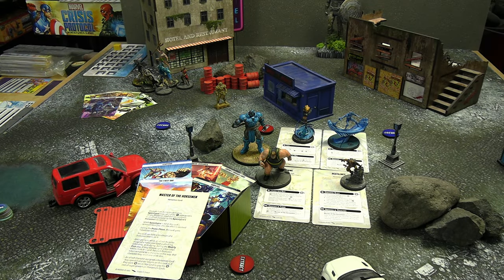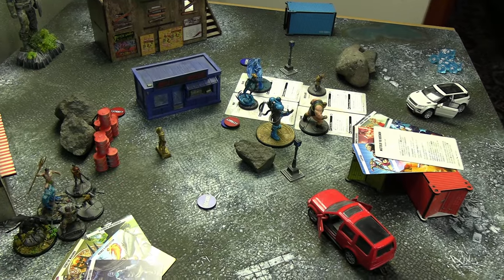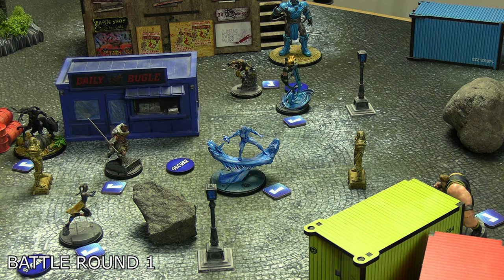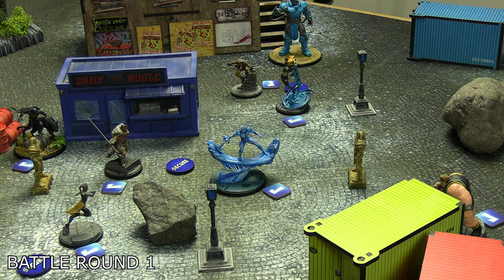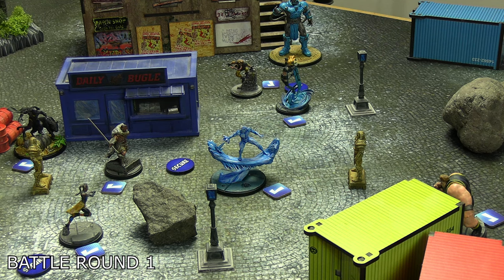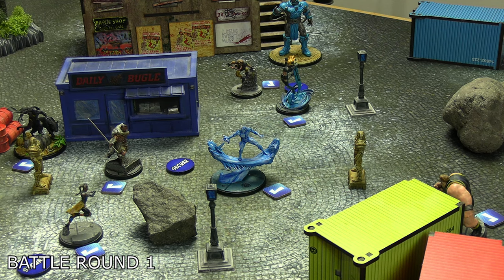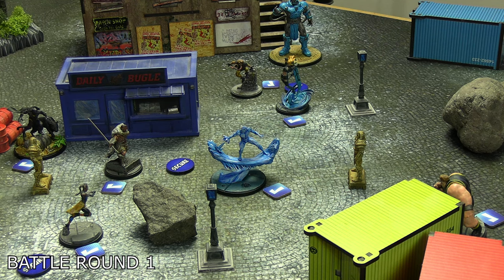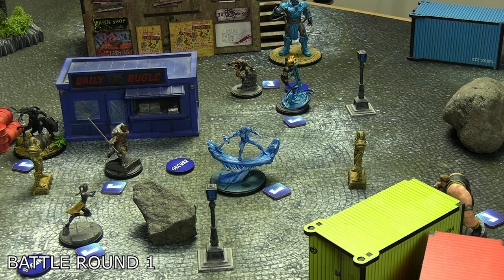Marvel Crisis Protocol Battle Report [129] Servants of the Apocalypse VS Wakanda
In today's 17 Threat match the Apocalypse and his Horsemen of the Apocalypse make their debut against a Wakanda list featuring Black Panther Chosen of Bast and Namor.